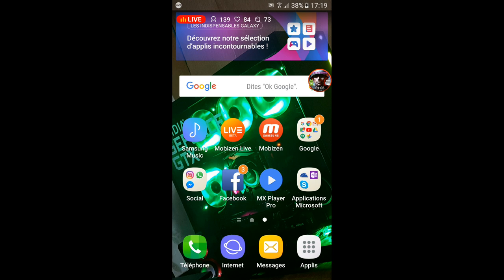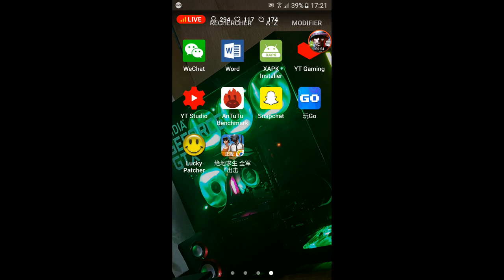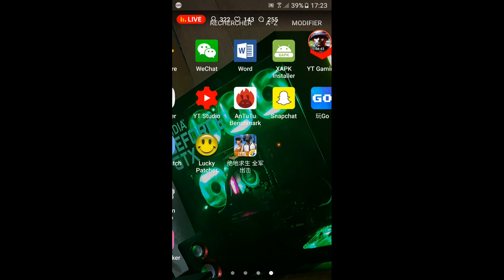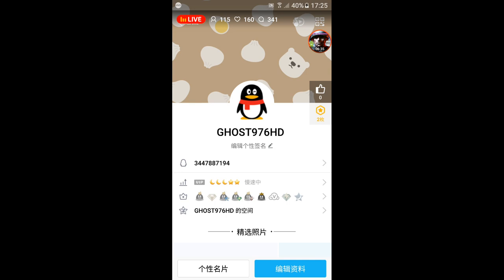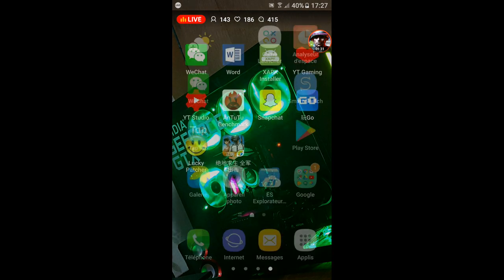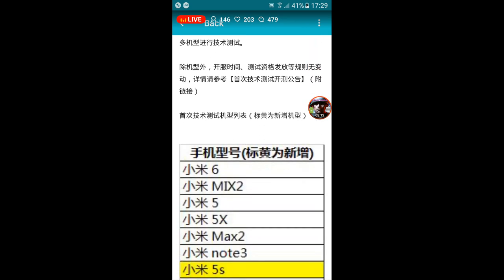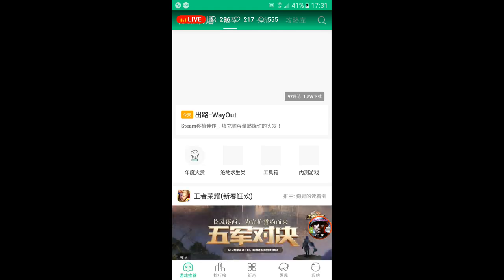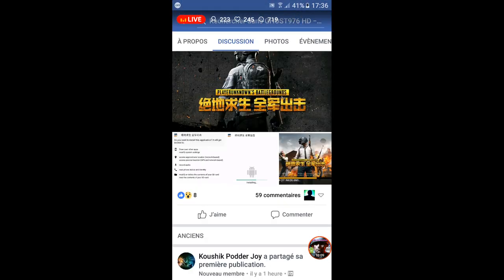PUBGM HOW TO INSTALL IN COMPATIBLE PHONE LISTE+NEWS